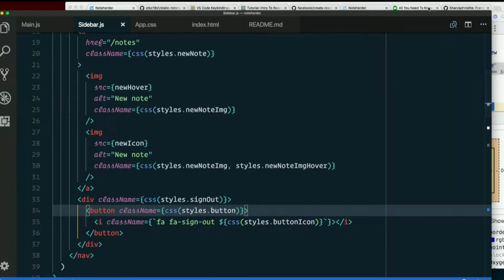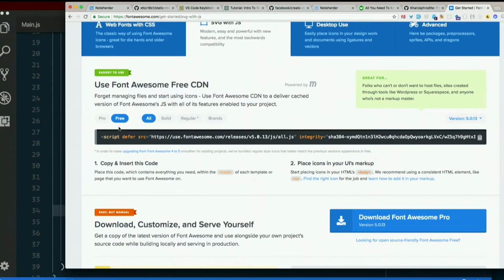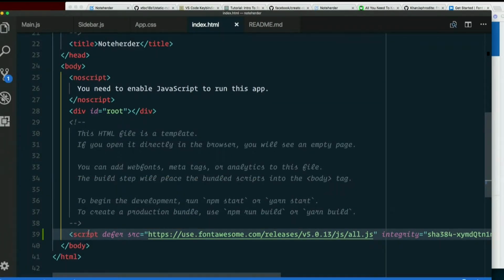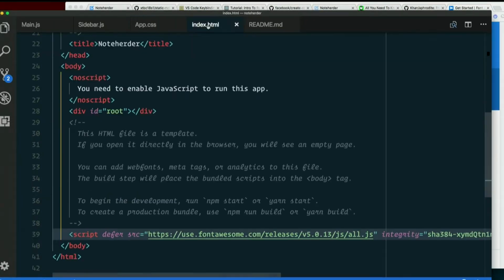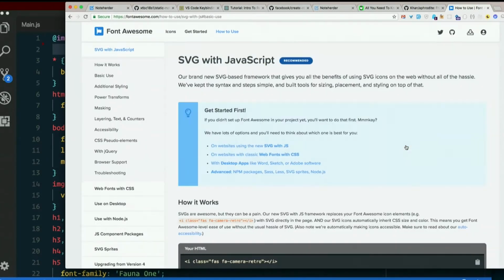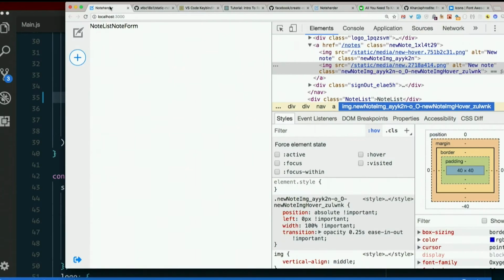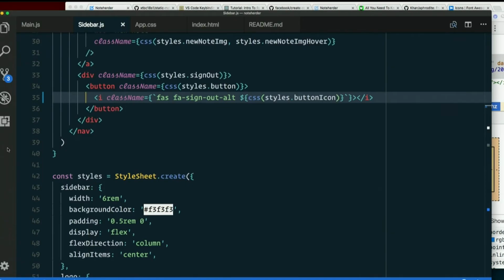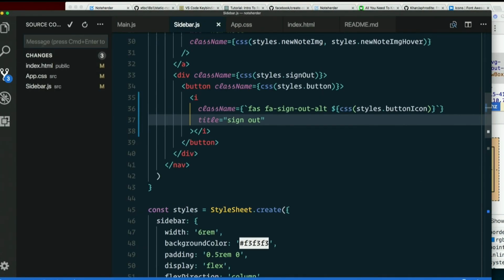Day 7 - Morning, part 4: Upgrading to Font Awesome 5 - XTBC 2018 Session 1